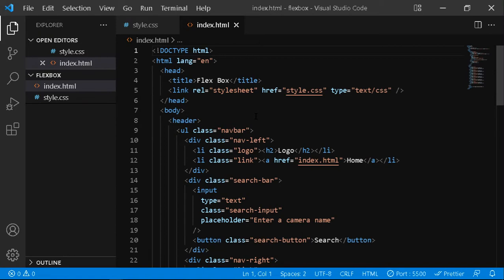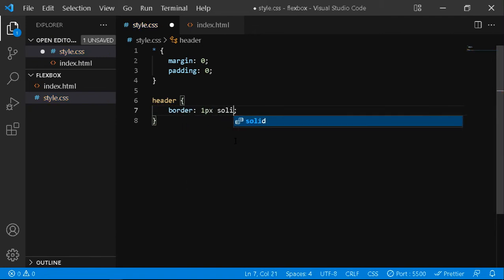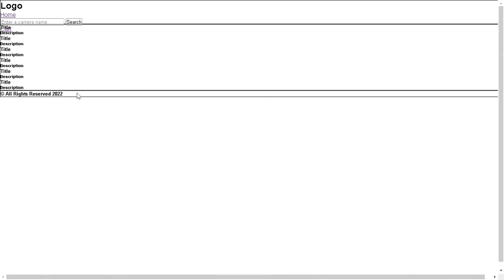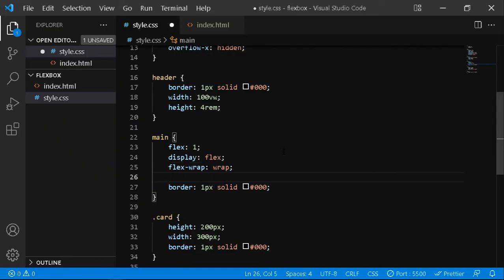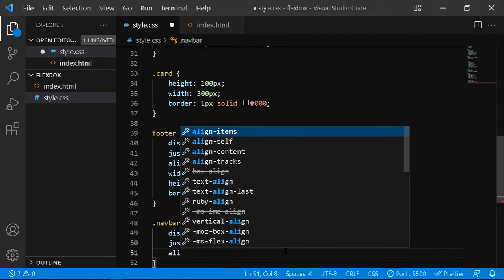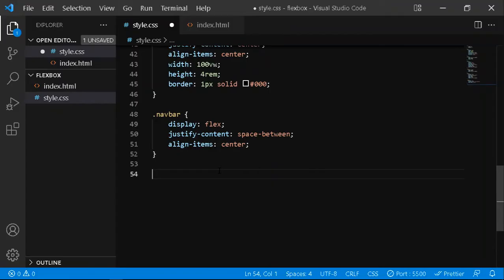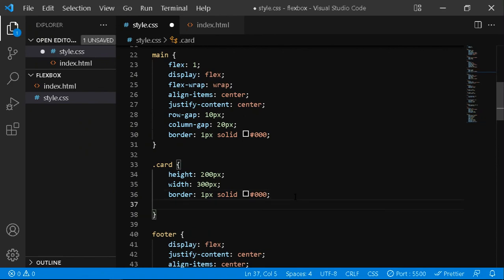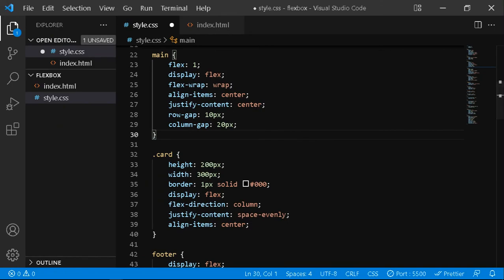Flexbox explained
In this video, we will learn about css flexbox by building a simple web page.